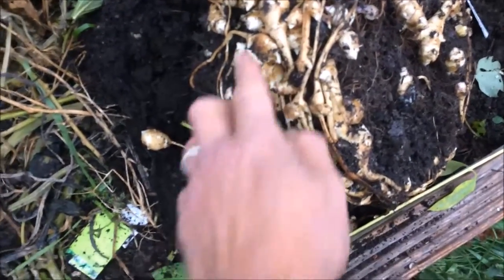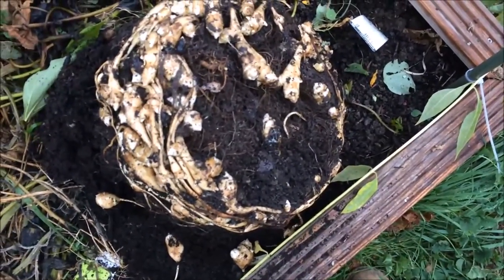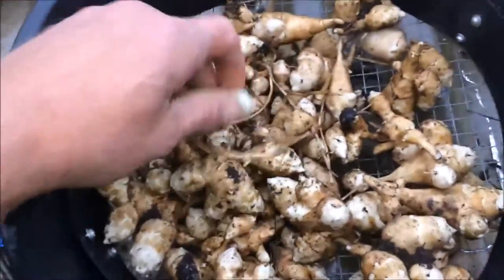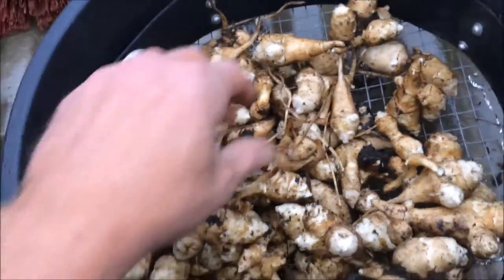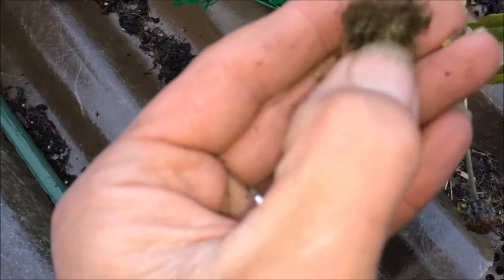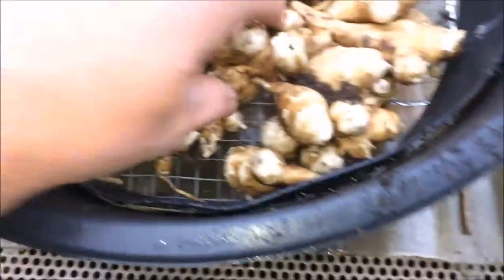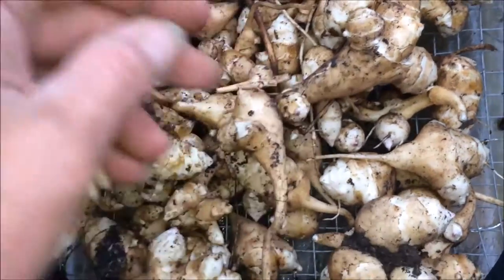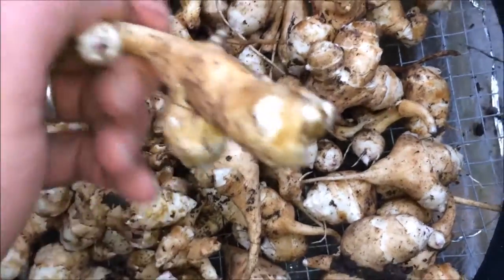sun choke harvest 23 10 16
Jerusalem artichokes / sun chokes I have left the other bucket they are not big but I was surprised at the amount.  But some are bigger than the tubers I planted. I will make a permanent bed for them and take as needed for years to come.